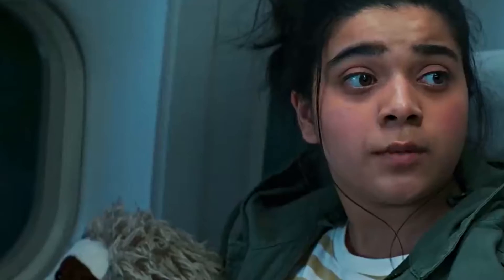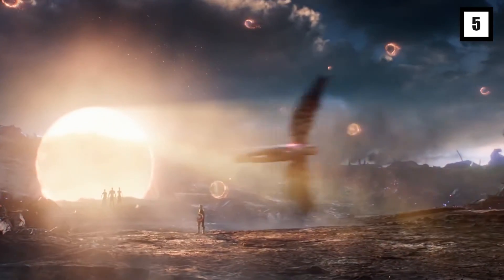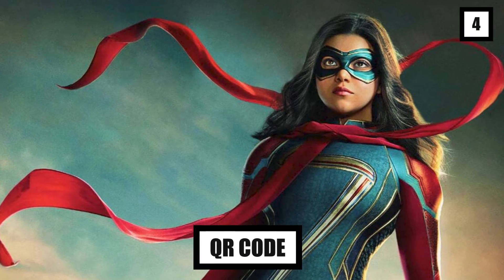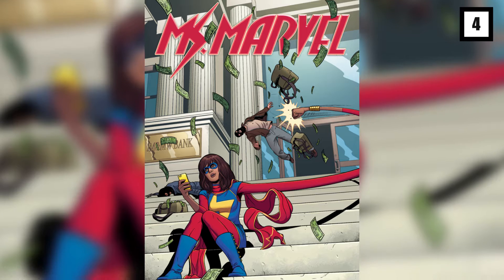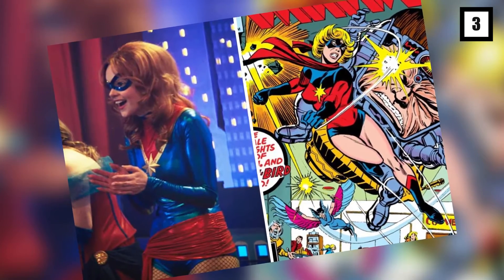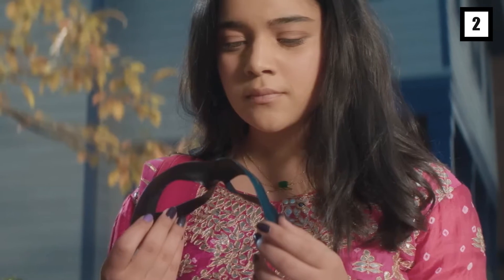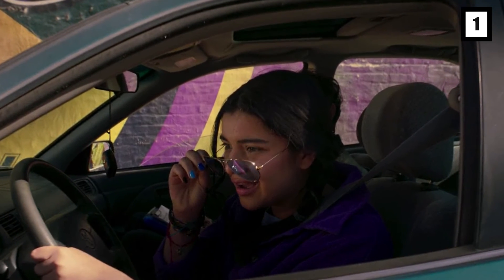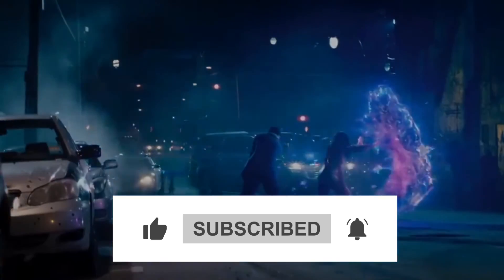Ms. Marvel Easter Eggs You Missed!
Hi there, and welcome to MovieSleuth! Ms. Marvel has concluded its six-episode Disney+ run in the MCU. And while there have been a great amount of mixed reviews, today we will be sharing a few Easter Eggs and references you might've missed!

MovieSleuth is obsessed with the latest Comic, SciFi and Anime shows & movies, follow us for great future theories and content!